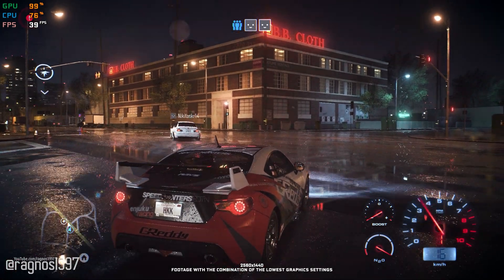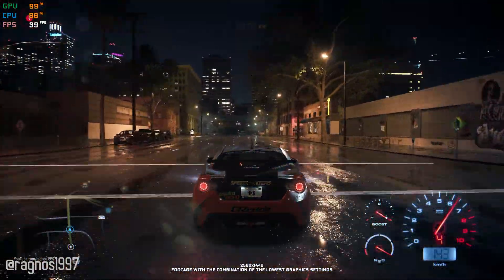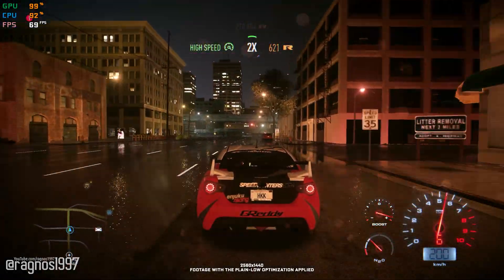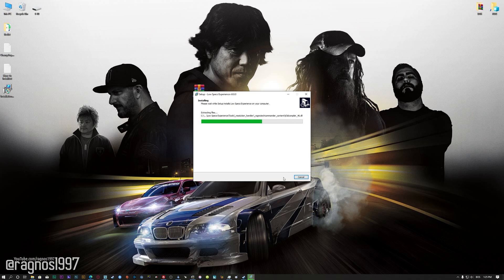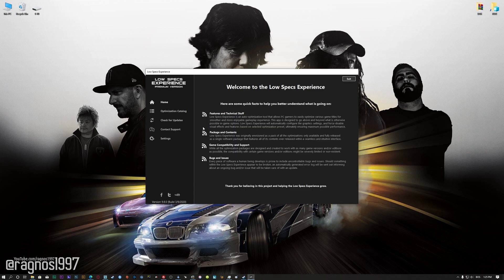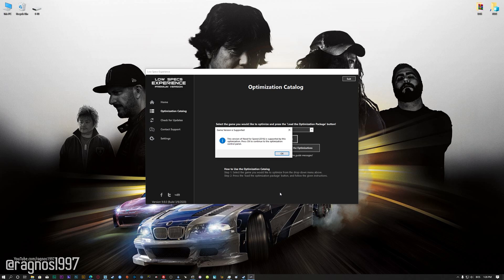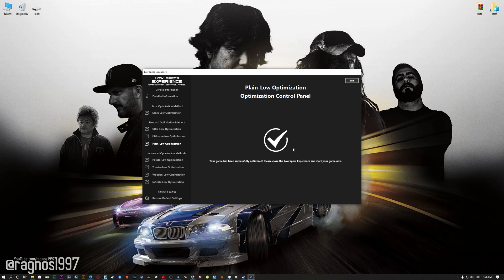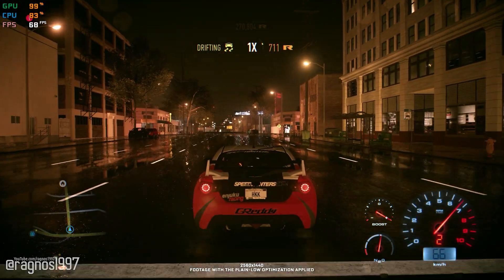Need for Speed (2016) | How to Reduce Lag and Boost Game Performance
This How to Reduce Lag and Boost Game Performance guide for Need for Speed (2016) walks you through the most effective ways to increase FPS, fix lag, reduce stuttering, and enhance overall performance using Low Specs Experience.

⏱️ Timestamps

00:00 Before vs After Optimization
00:45 Optimization Guide
02:03 Additional Gameplay Footage